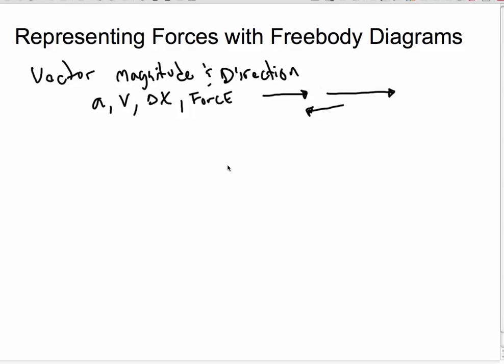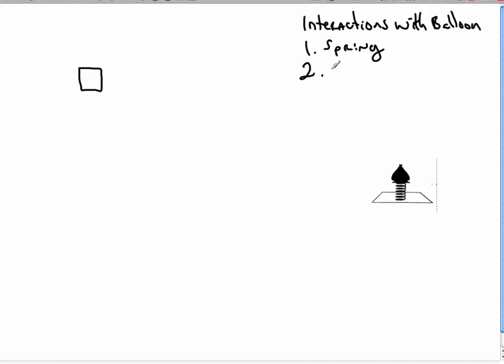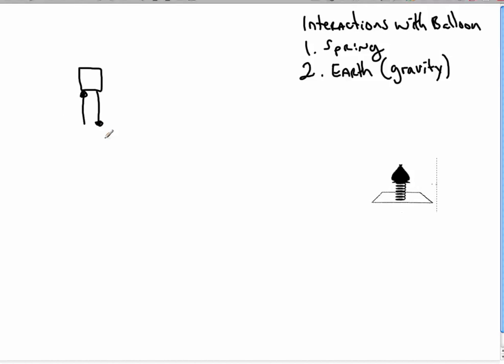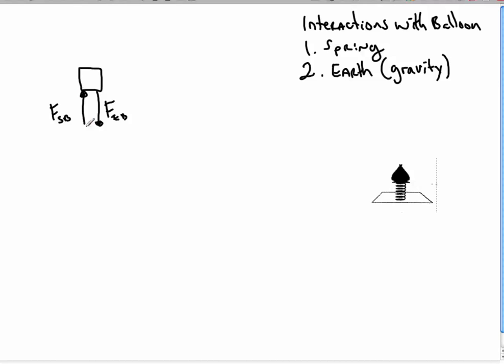Respresenting Forces with Free Body Diagrams 1